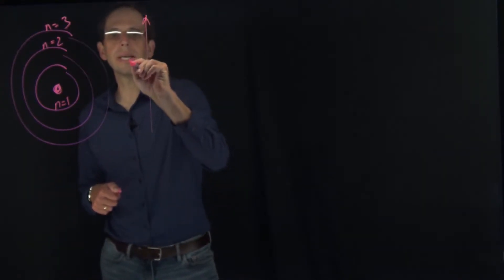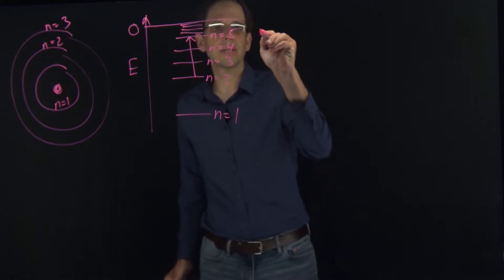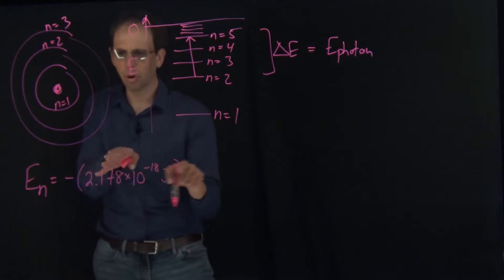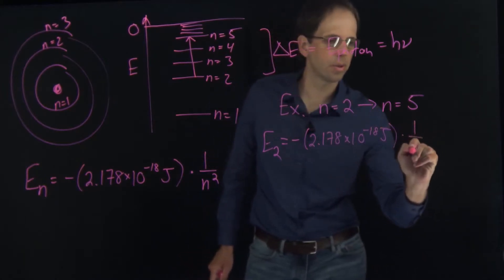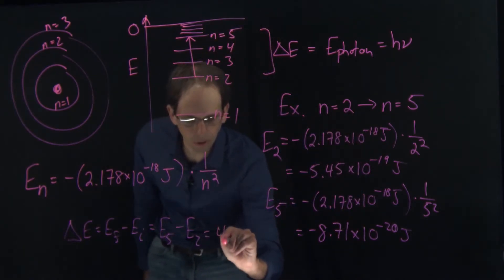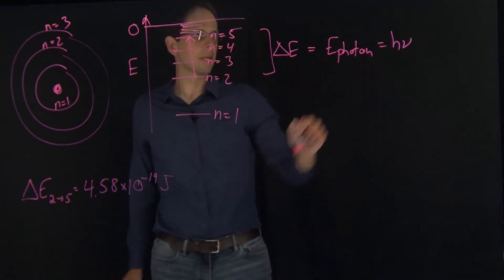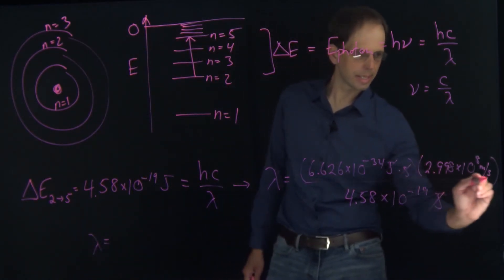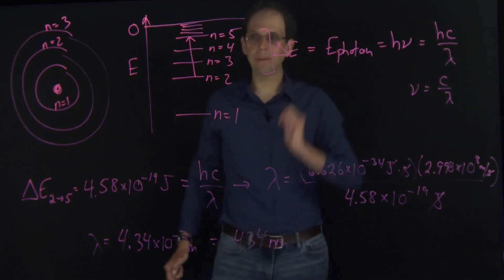How to Predict Transitions Between States in the Bohr Model of the Hydrogen Atom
This video talks about how to compute the wavelength or frequency of light associated with a transition between to states (orbits) in the Bohr model of the hydrogen atom.

This video is part of a series of lectures on atomic structure that are intended for a first-year university-level course on introductory/general chemistry.